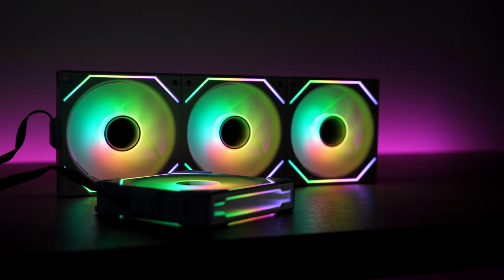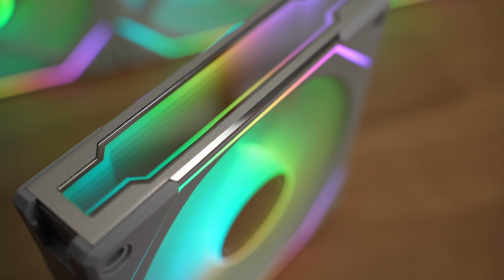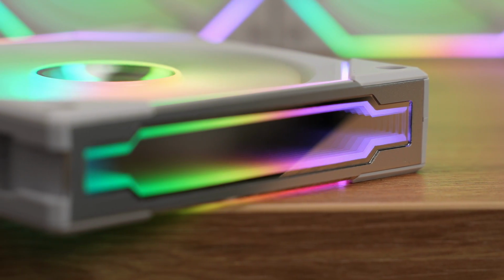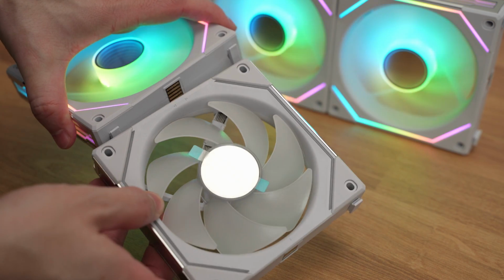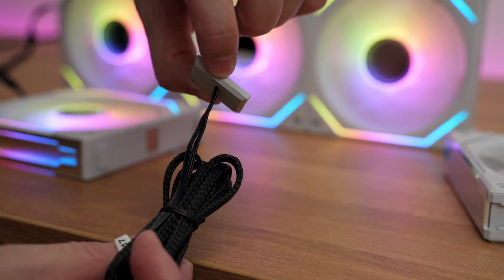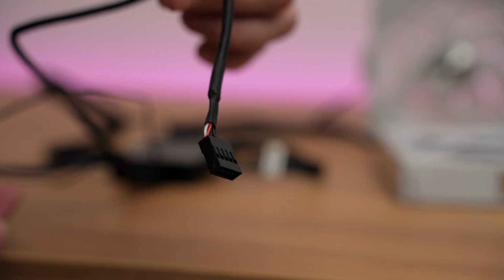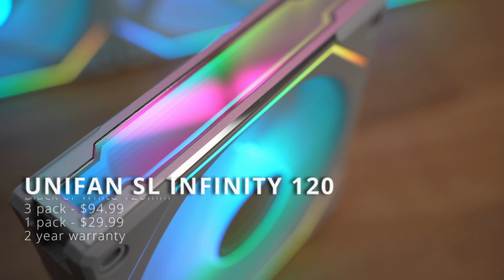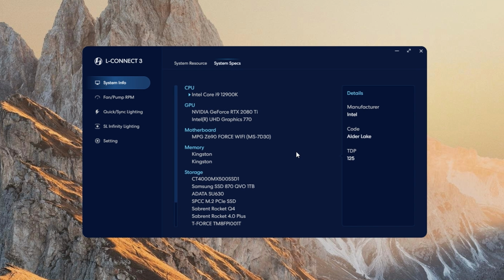Lian Li SL INFINITY fans are AMAZING!!!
Latest addition to the UniFan family, the new SL Infinity fans from LianLi. More lights effects, more brightness, more fun!!!

🎥 MY GEAR
Fluid head
Godox SL60W Lights
Aputure Amaran 100D Main light
Light stands
On Camera mic